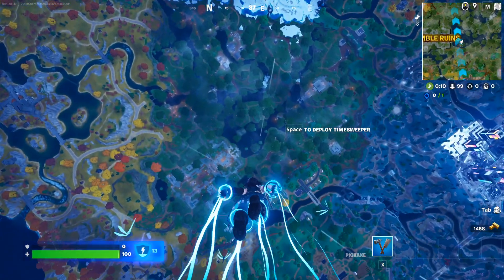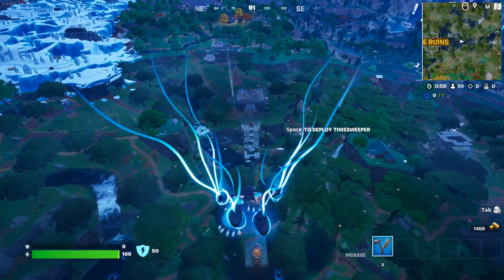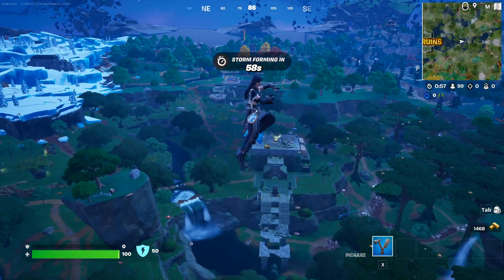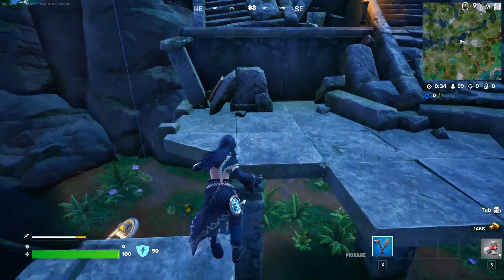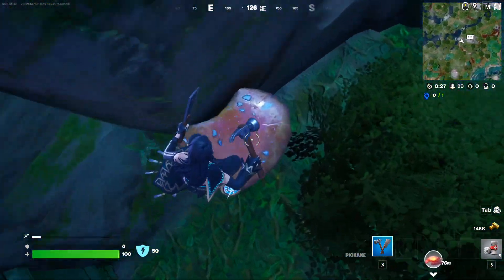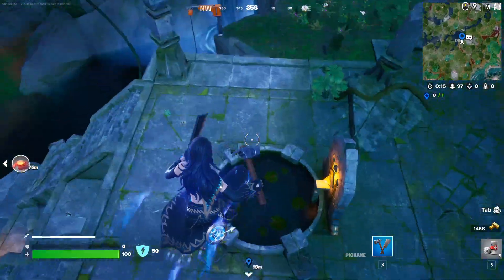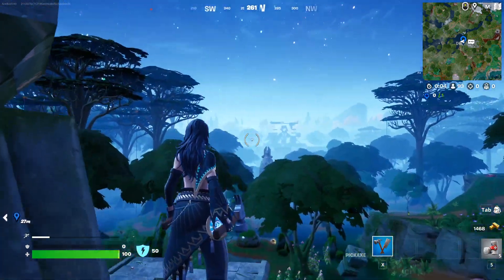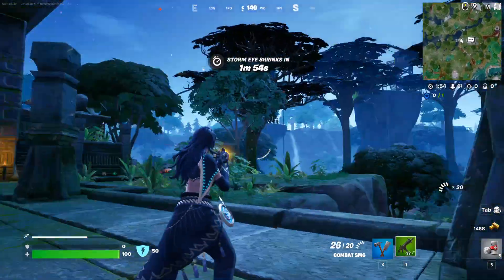How to EASILY Bounce on Bouncy Objects - Fortnite Purradise Meowscles Quest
Fortnite Purradise Meowscles Quest Bounce on Bouncy Objects - All locations with Easy guide for the fortnite purradise meowscles challenges in Fortnite Chapter 4 Season 3! This will help you unlock all rewards from the fortnite challenges including the purradise meowscles skin!

I show you how to EASILY Bounce on bouncy objects and where to find bouncy objects in fortnite season 3!

All Fortnite Purradise Meowscles Quests are:
- Damage opponents with Pistols or Heavy Sniper Rifles (500)
- Gain Shields (500)
- Fall 5 stories or more without taking damage (1)
- Bounce on Bouncy Objects (5)
- Collect Fish (3)
- Deal damage to opponents (7500)
- Carry a full stack of ammo 10 meters (10)
- Get eliminated in different matches (9)
- Flip a Vehicles (1)
- Travel from Kenjutsu Crossing to Knotty Nets without touching water (2)